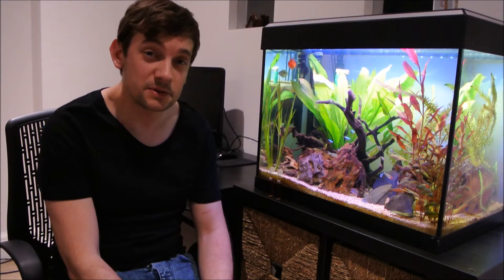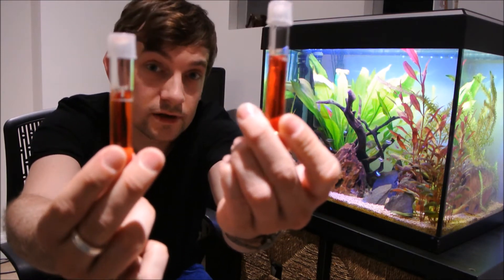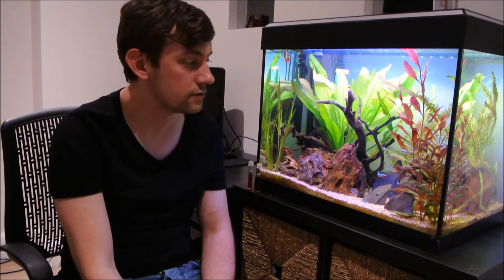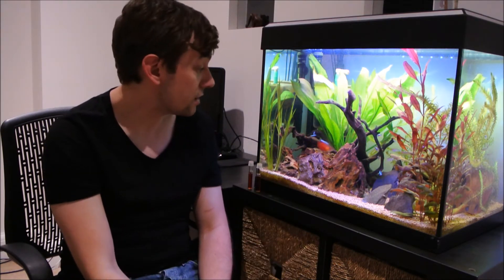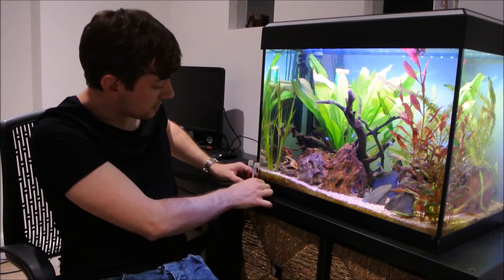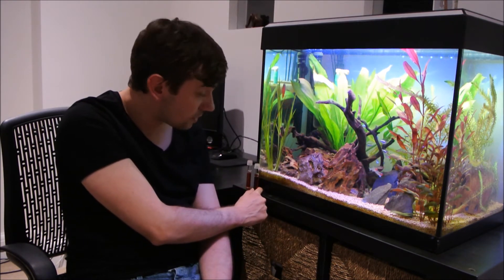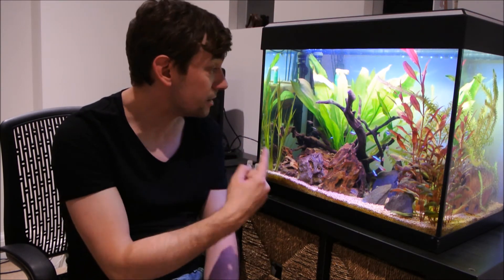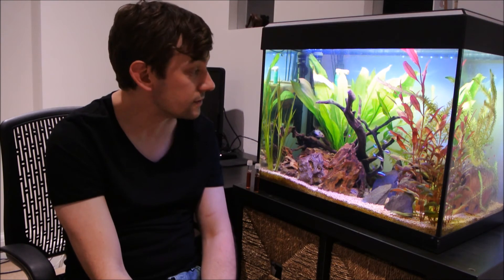Biohome Ultimate Filter Media Review (More than 5 months use)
Biohome Ultimate Filter Media says that it reduces Nitrate. but does it? This video you can see how low my Nitrate is after a week of no water changes. This stuff is AWESOME

For water as clear as this check out my sandwich box filter video on my channel